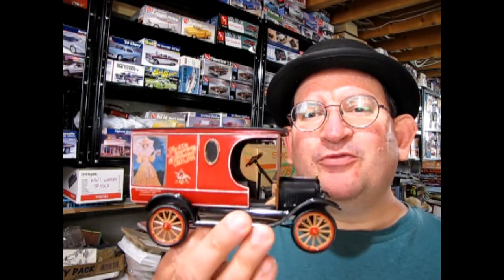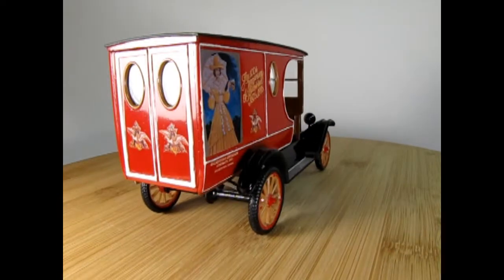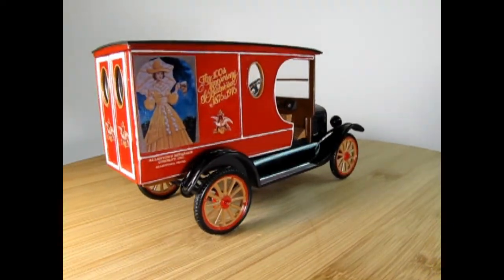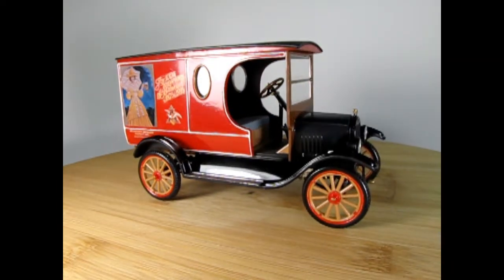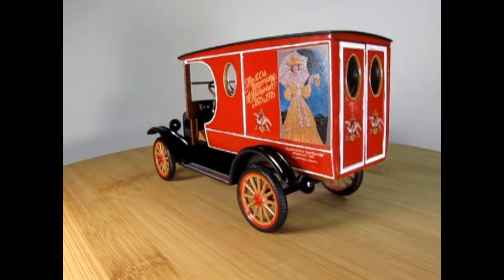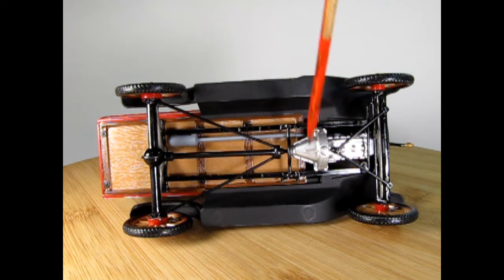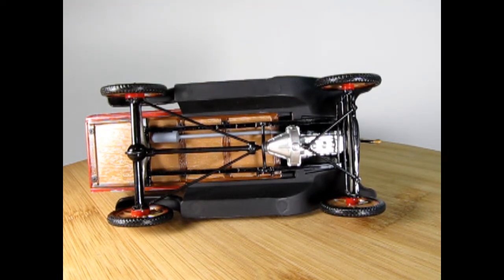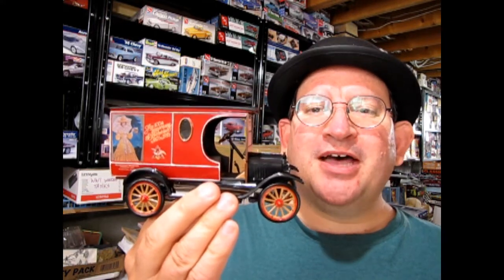Model Car Garage Show And Tell - My Dad's AMT 1923 Ford Model T Budwiser Beer Van - A Model Build